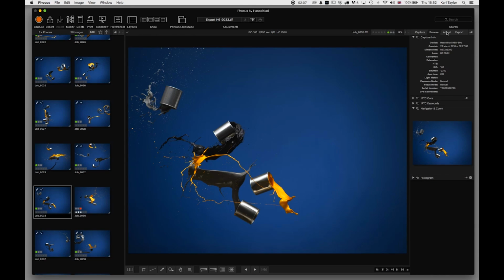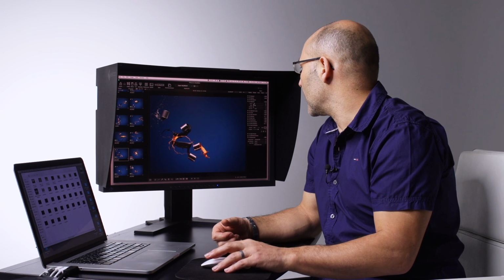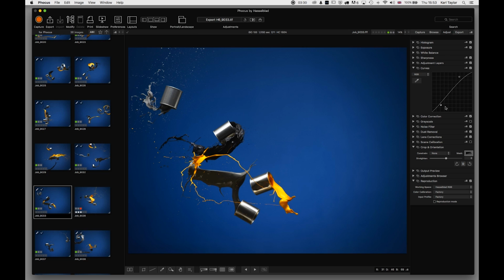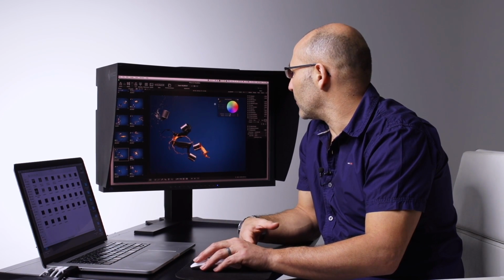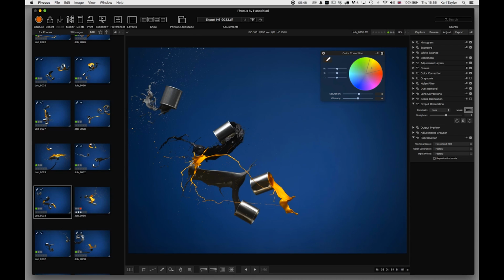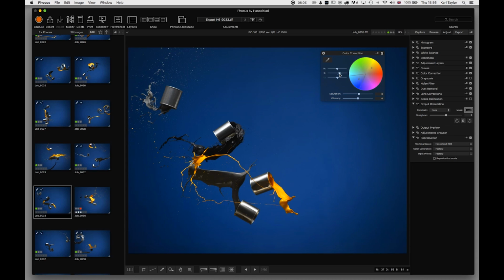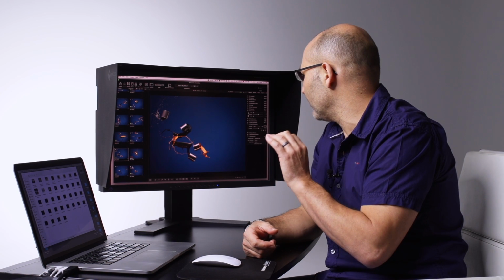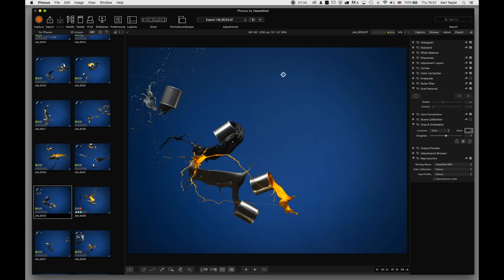Hasselblad Phocus 3: Part 11 – Adjustment Tab Tools - Part 1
In this video we move to the adjustment menu and its image tools. The sharpness, curves, and color correction tools are explained in detail before moving on to the greyscale and dust removal tools.